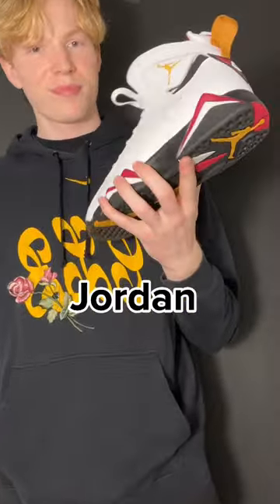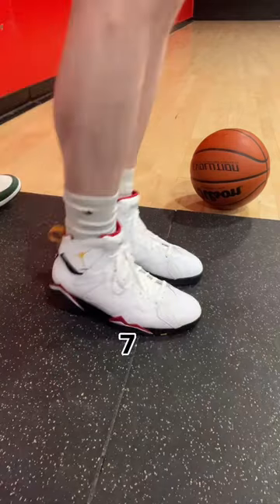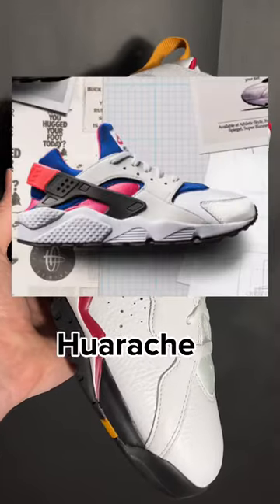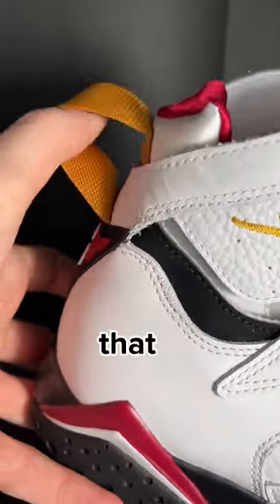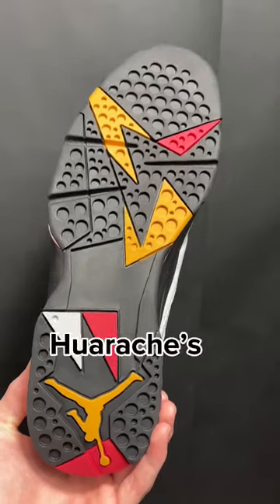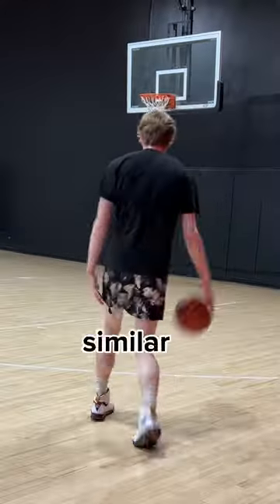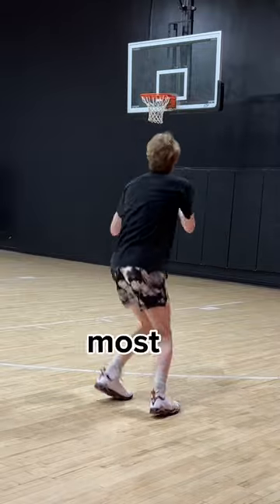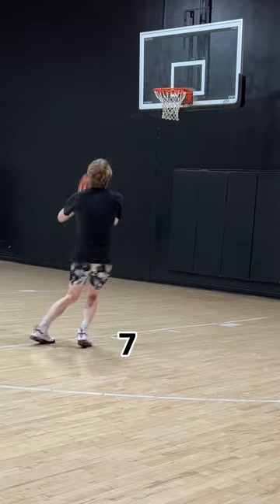ARE JORDAN RETROS GOOD BASKETBALL SHOES?🤔